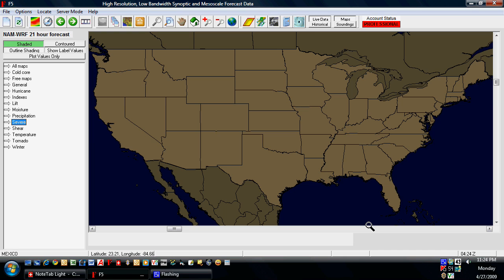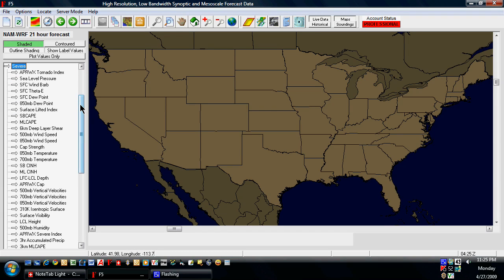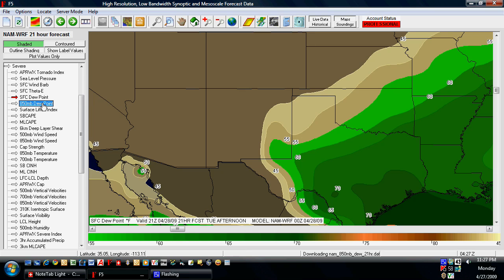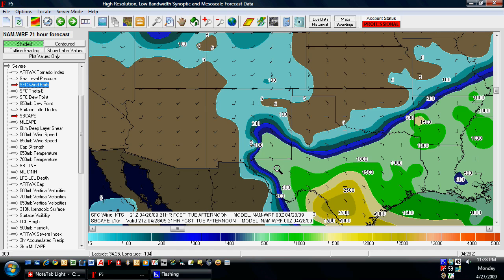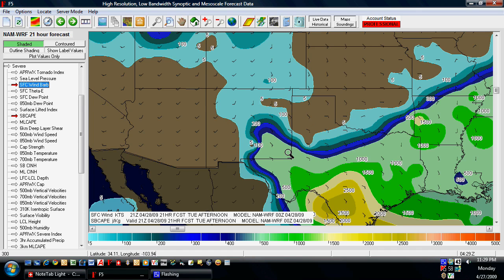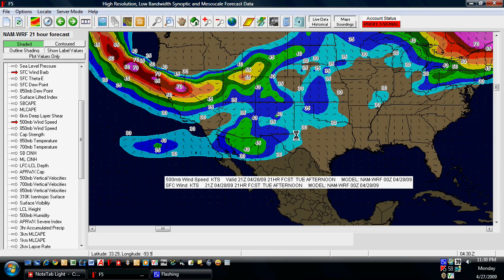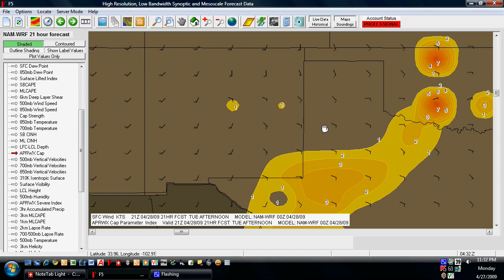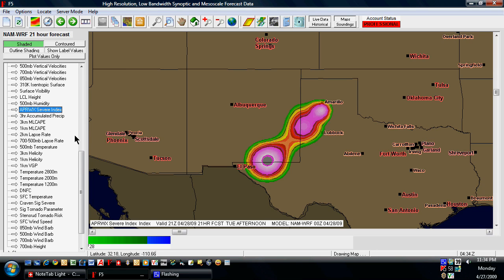F5Data Weather Forecast Software Tutorial: Severe Weather Forecast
This tutorial shows an example of how to operationally use the software to generate a severe weather forecast. I use my own conceptual model for forecasting severe weather to attempt a forecast valid April 28th, 2009.